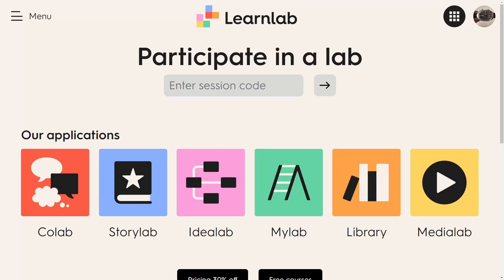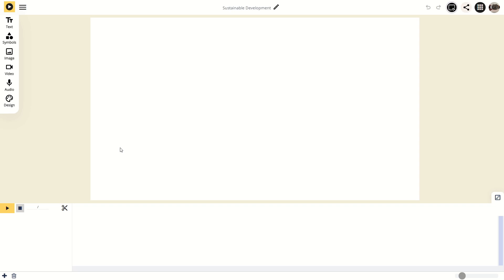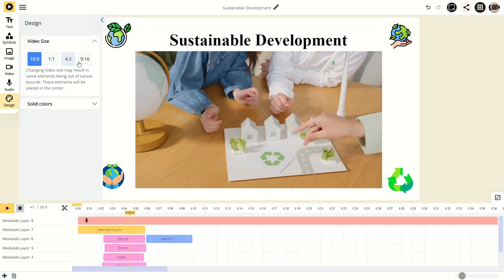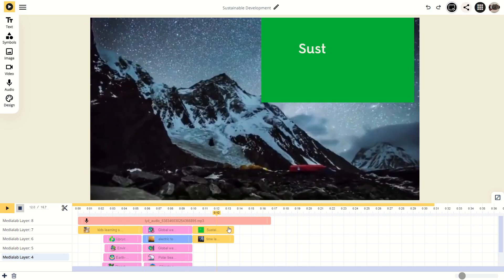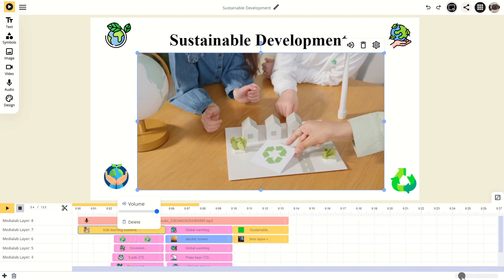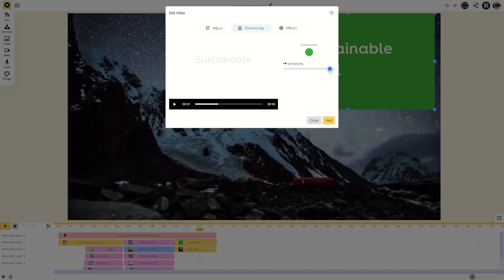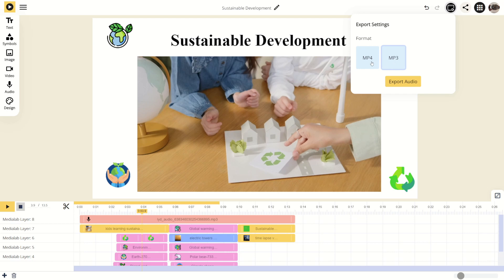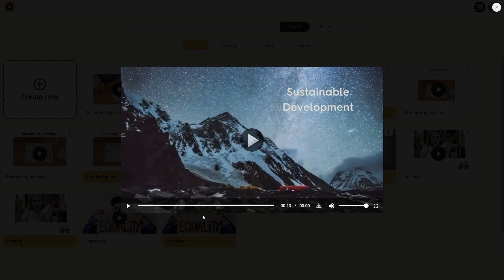How to use Medialab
This user guide shows you how to get the most out of Medialab